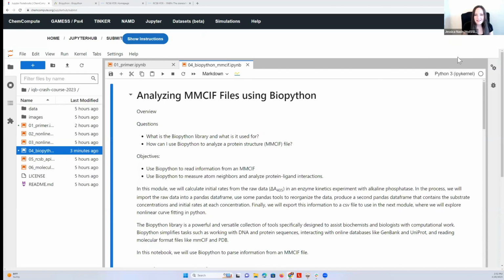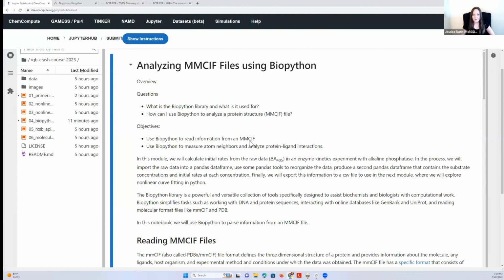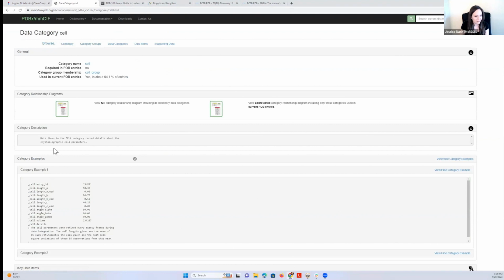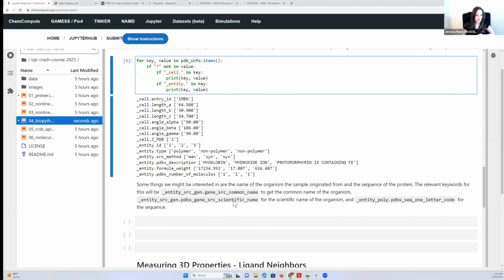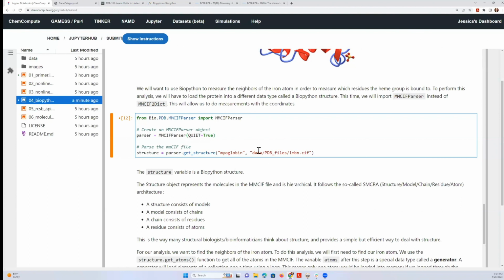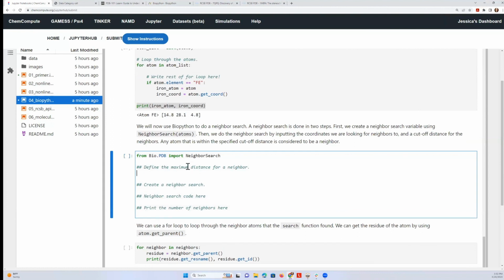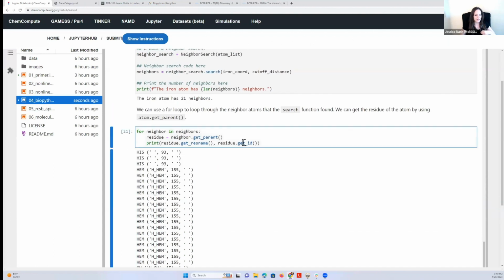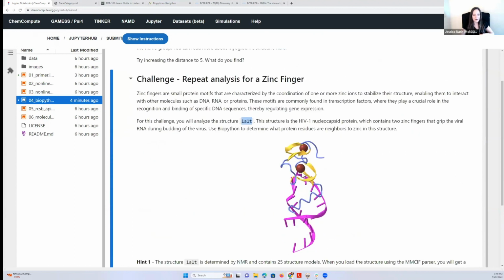Extracting data from mmCIF files using the Biopython library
Jessica A. Nash
Software Scientist, Molecular Sciences Software Institute (MolSSI)